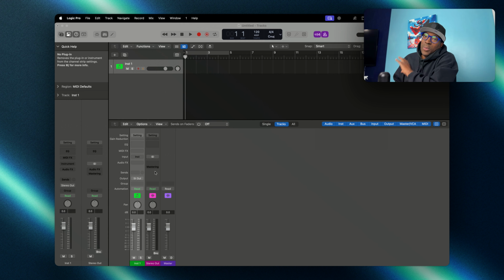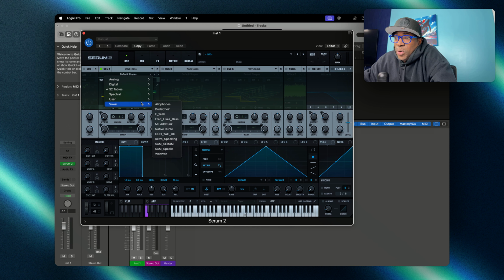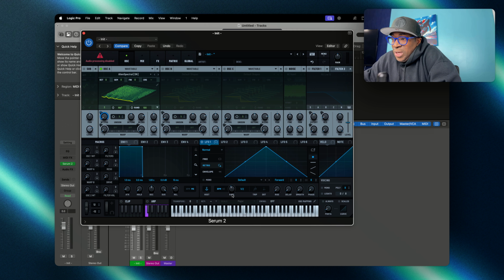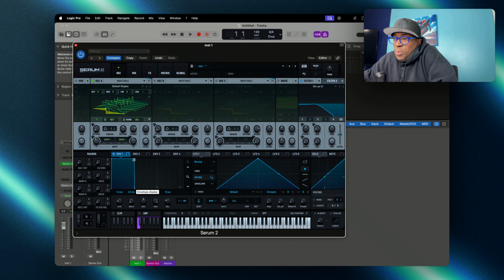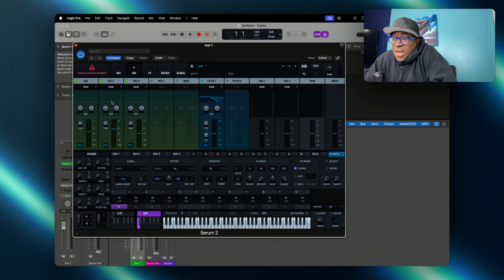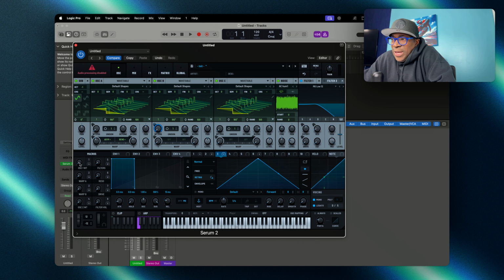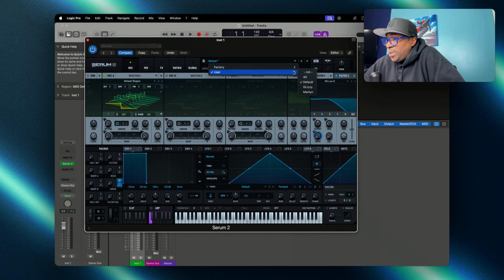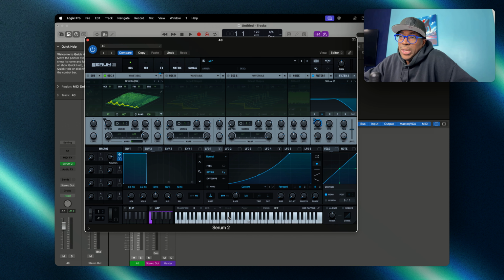Mastering Serum 2: Review, Tutorial & Sound Design Tips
In this video, we dive deep into Serum 2, one of the most powerful and versatile software synths for modern music production. Whether you’re a beginner or a pro, learn how to create cutting-edge sounds, craft unique presets, and master the updated features that make Serum 2 a game-changer.

Timestamps
0:00 Introduction
0:42 Serum 2 Overview
2:15 Installing & Setup
3:50 Designing Your First Sound
5:30 Advanced Sound Design Tips
8:10 CPU Optimization & Workflow
9:45 Final Thoughts & Next Steps